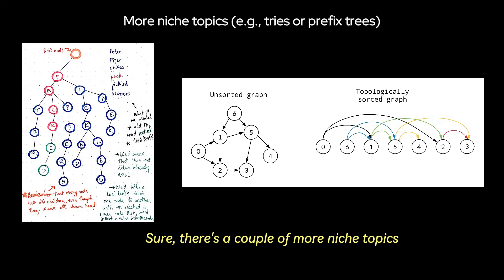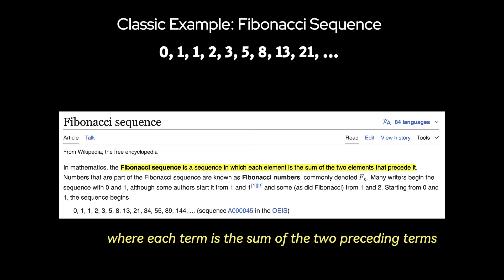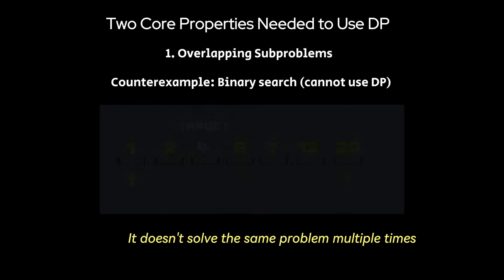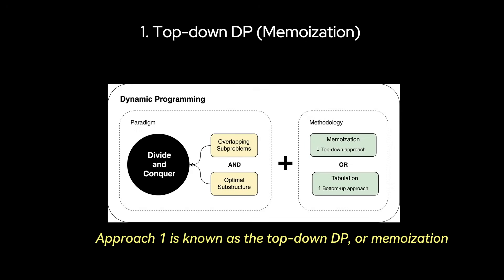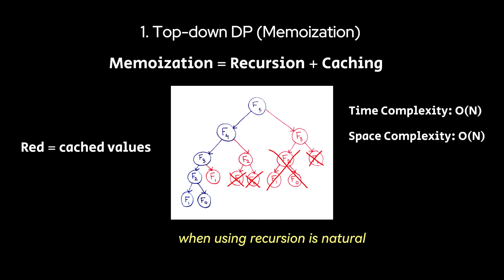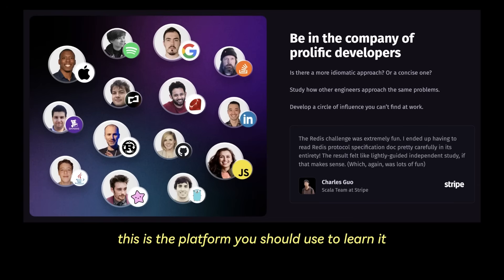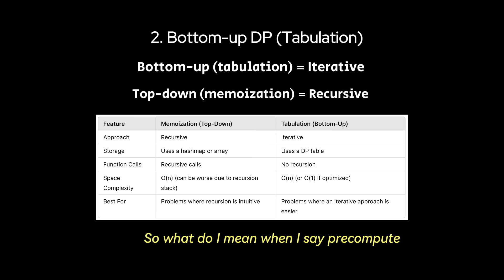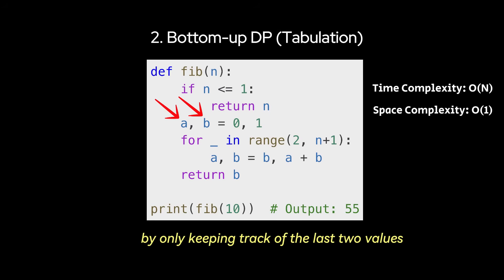How Dynamic Programming Broke Software Engineers